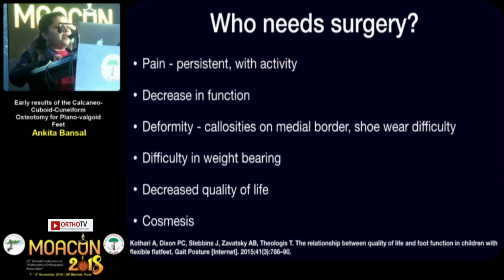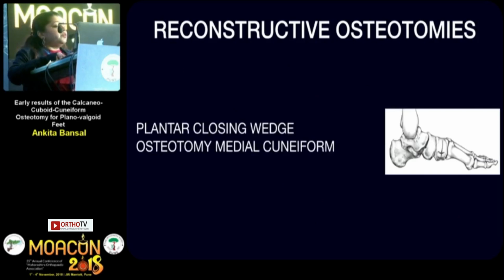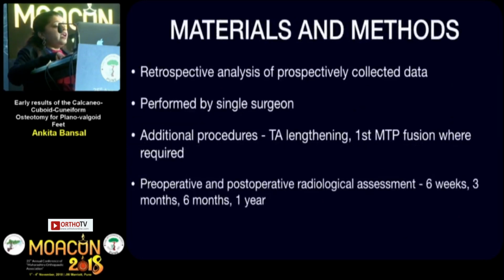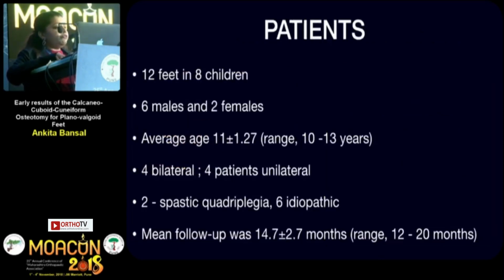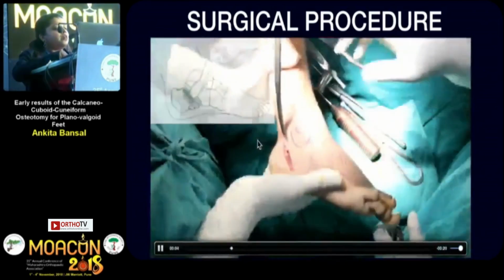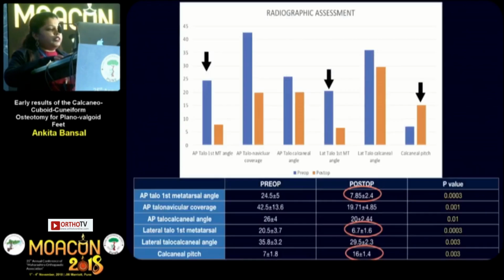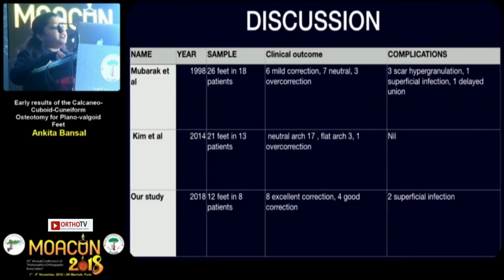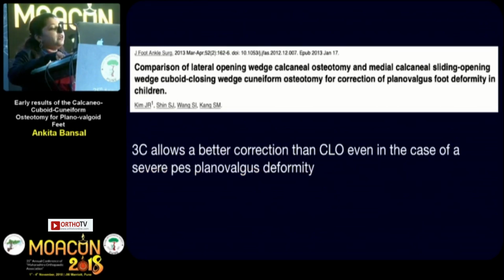MOACON 2018: Early Results of CCC Osteotomy for Plano-Valgoid Feet - Dr Ankita Bansal